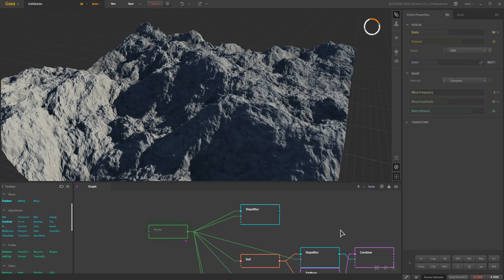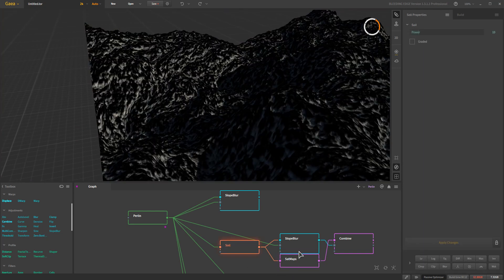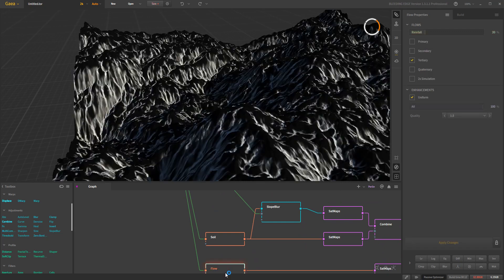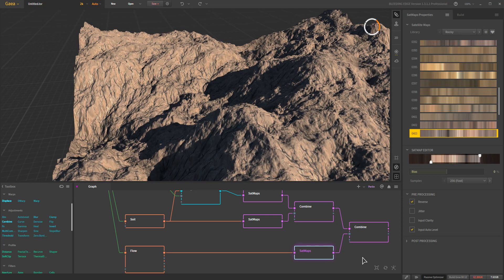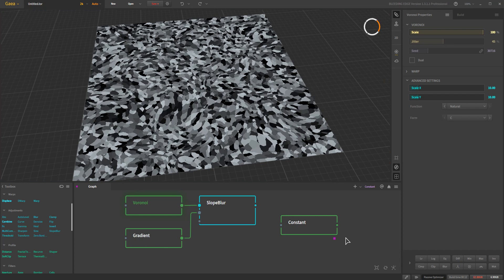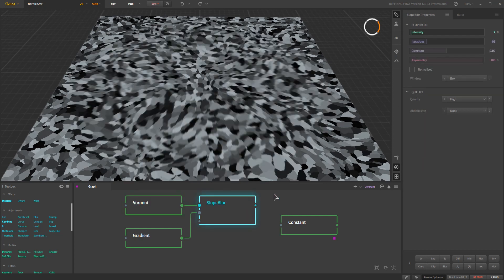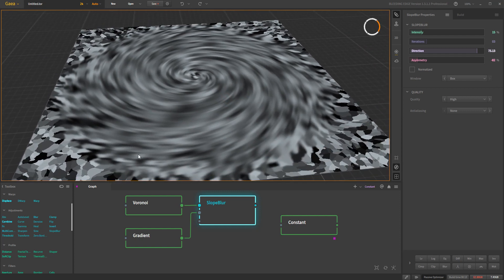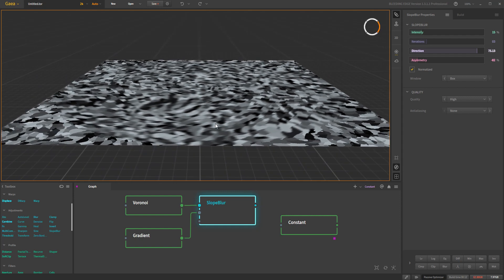Quadspinner Gaea 1.3.1 - Slopeblur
This is my favorite new tool. I'd been asking for it for a while and now it's here and I can't control myself. In this video I dig into what the slope blur tool is and some ways you can use it. Digging through the basic settings... but trust me.. experiment with this tool it will blow you away.